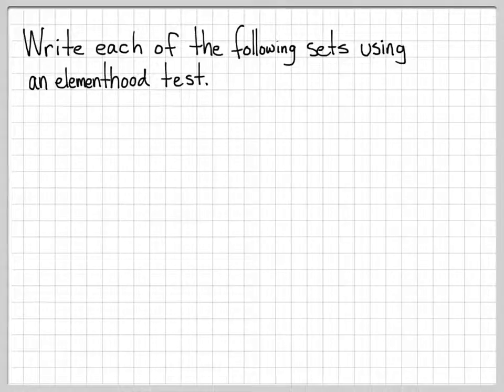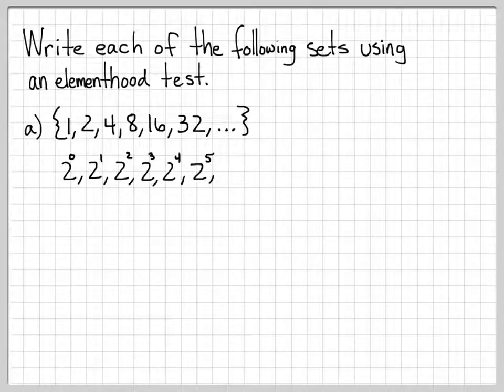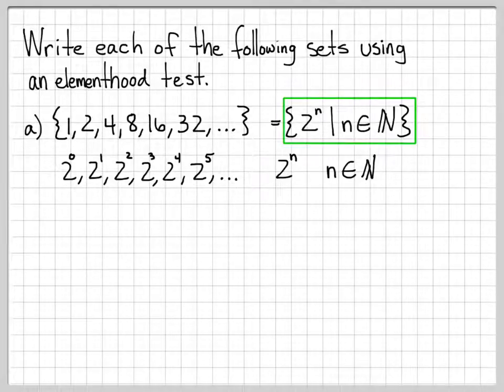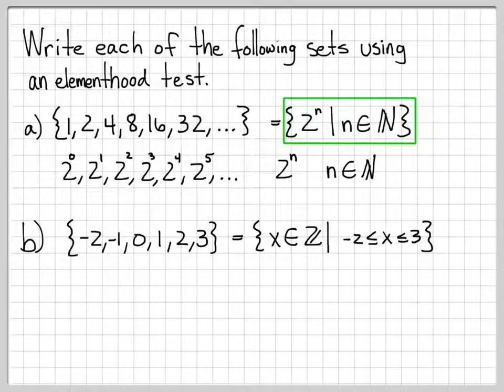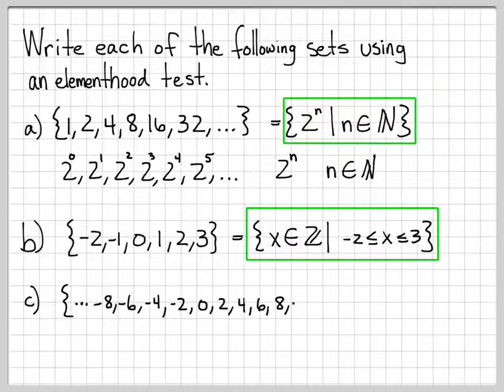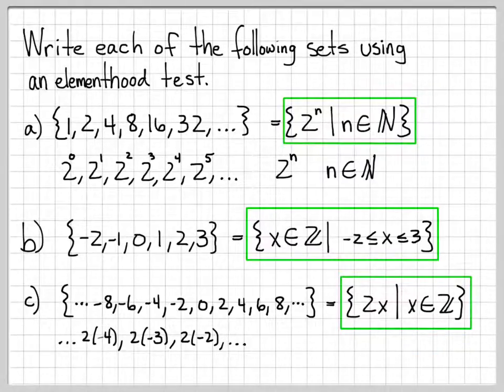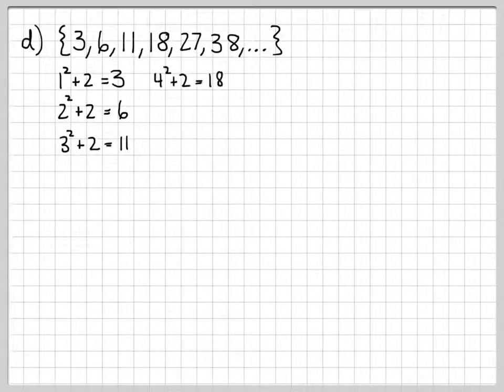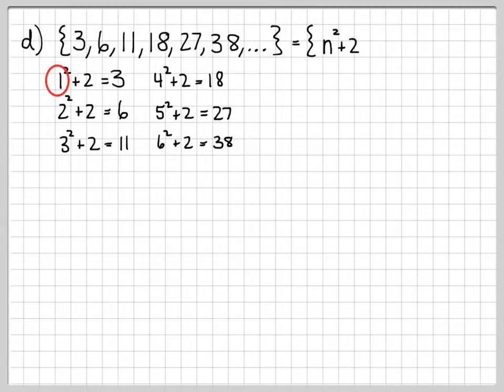Proof and Problem Solving - Sets Example 02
Given a set whose elements have been listed explicitly between braces, {}, we compactly write the set using an elementhood test.  Several different examples are provided.